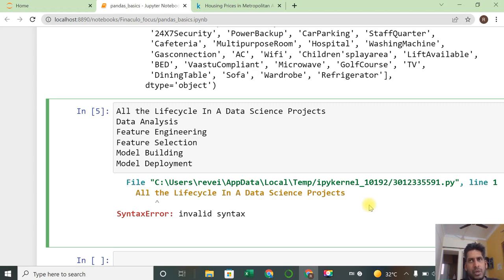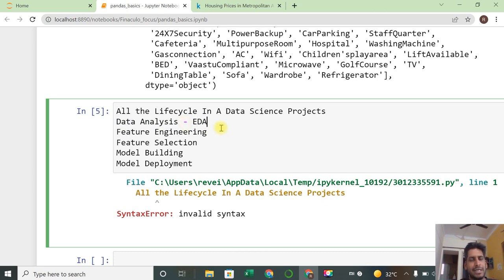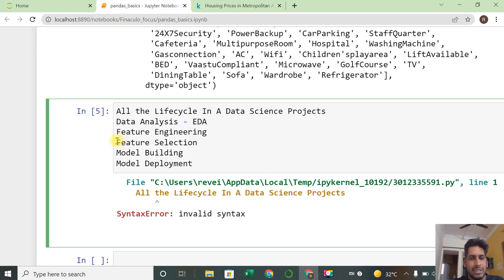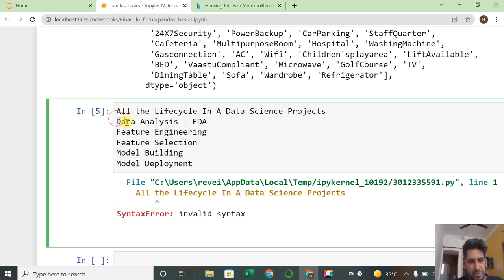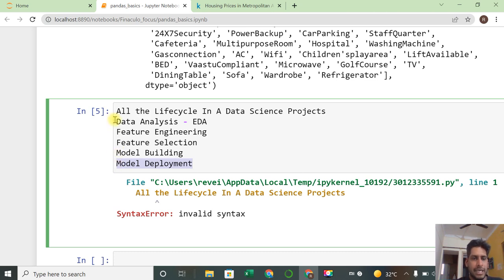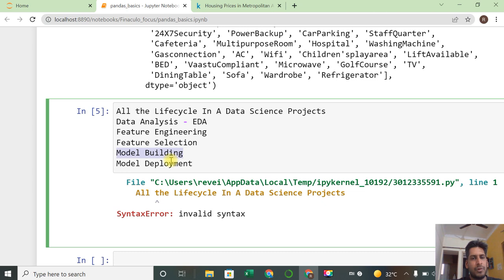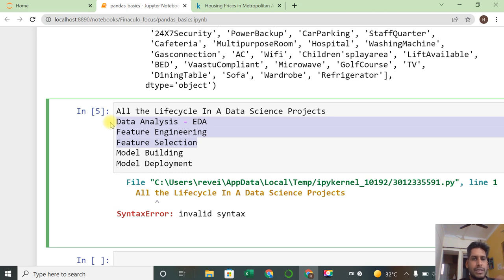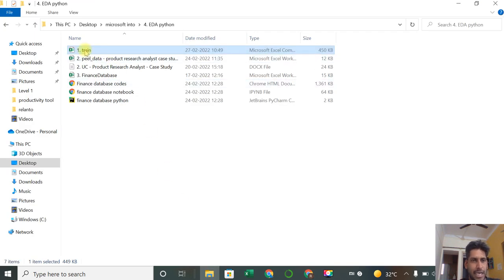Data Analysis with Python | EDA | Data Science Project Pipeline